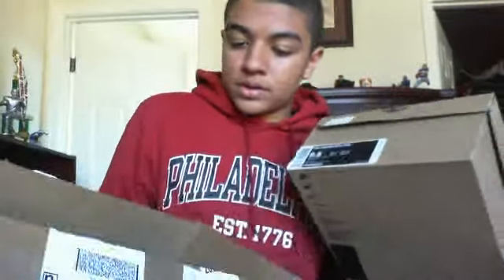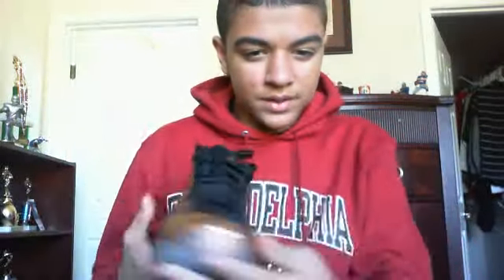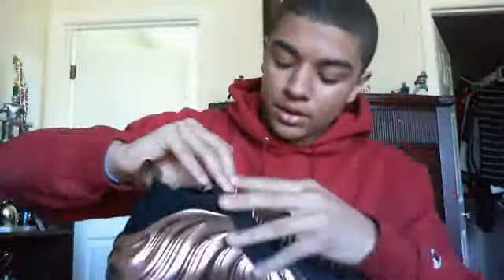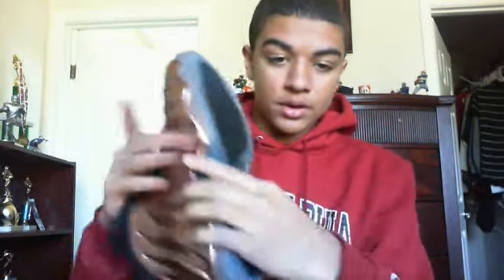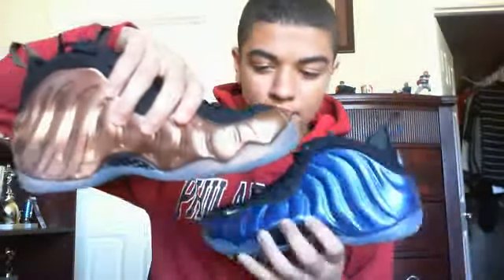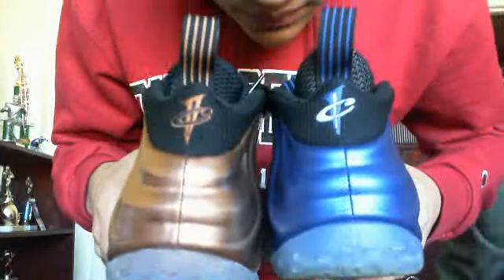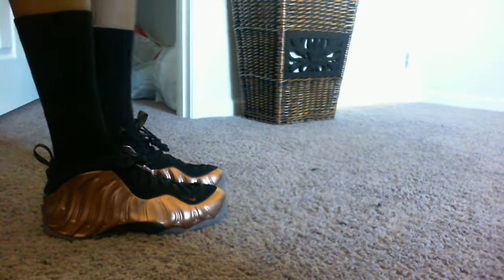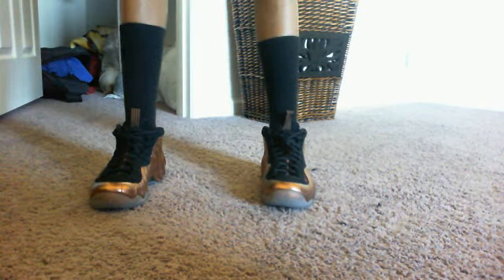FreshKickReviews Foamposite One "Copper"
go buy from them there 100% authentic